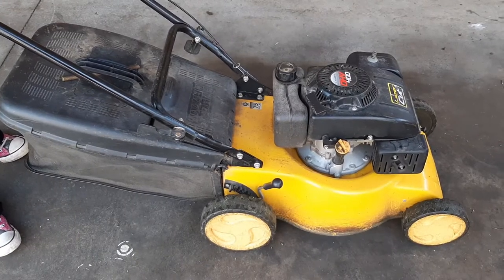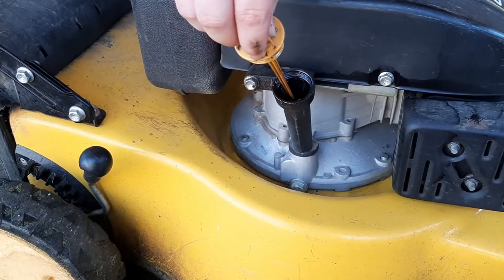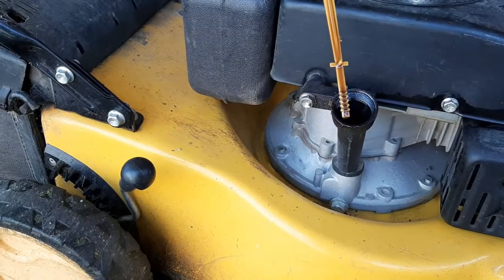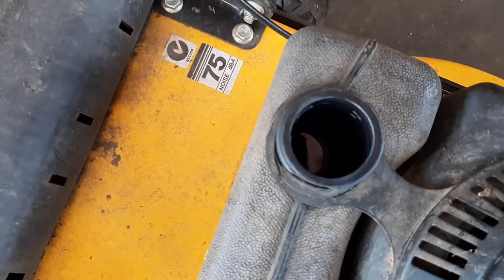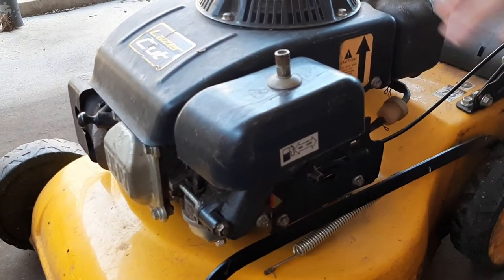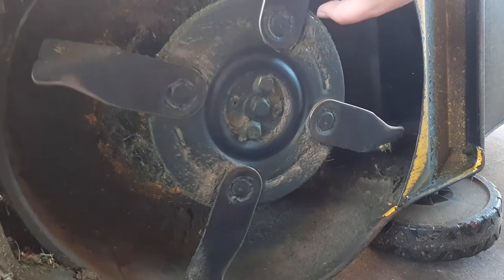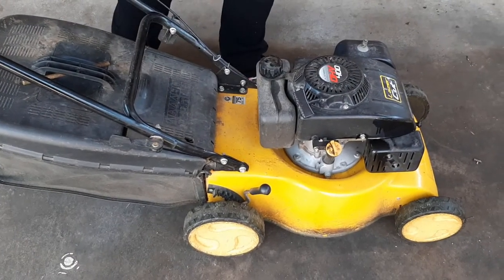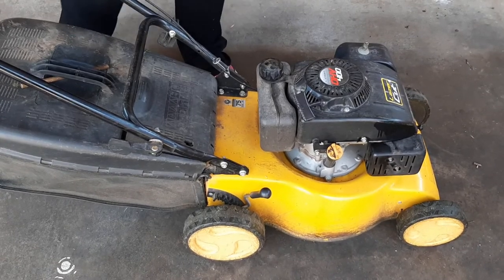DIY: Lawn Mowers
Join Brit as she shows you lawn mower basics - how to check oil, fuel, and how to mow your lawns safely this summer!